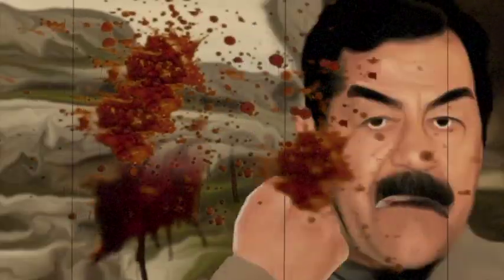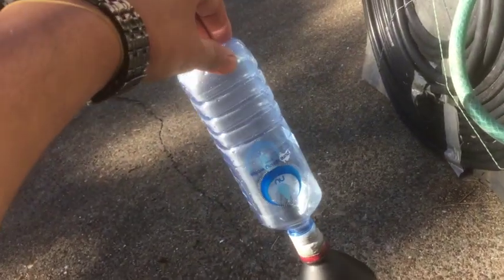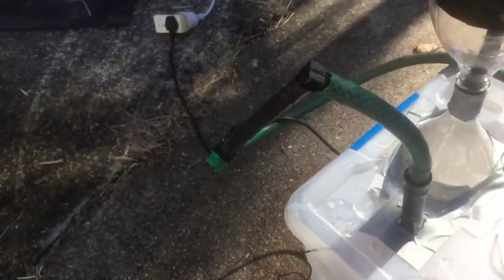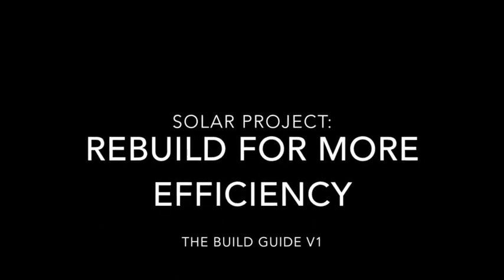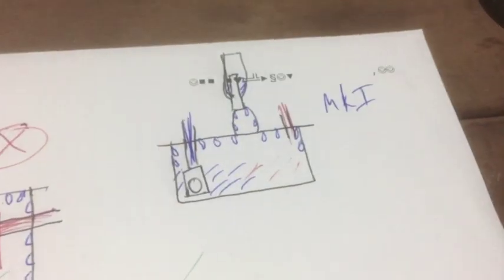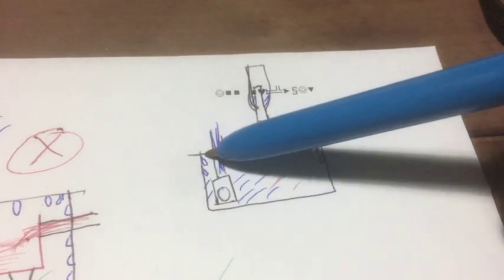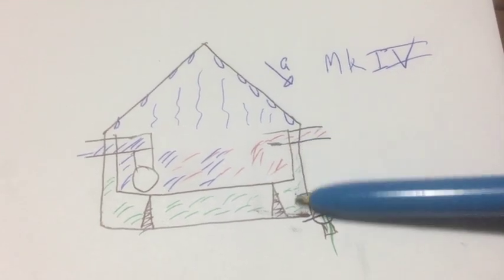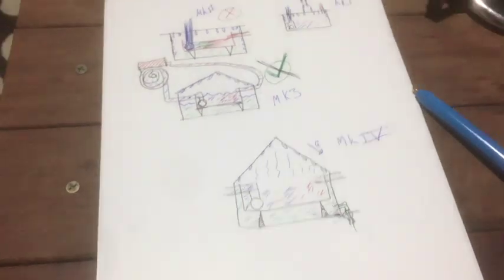solar project: passive water distillation part 1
i was inspired to go off grid in an area where there isnt much water so i thought about grey water recycling, creek water and even urine proccessing just like the space station